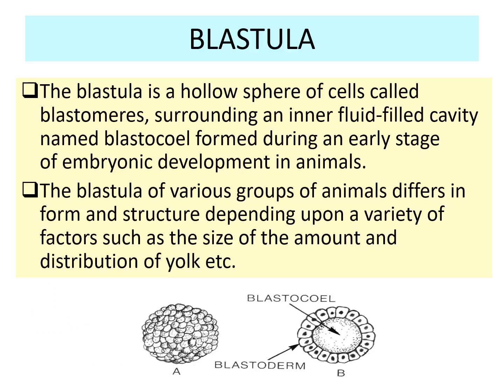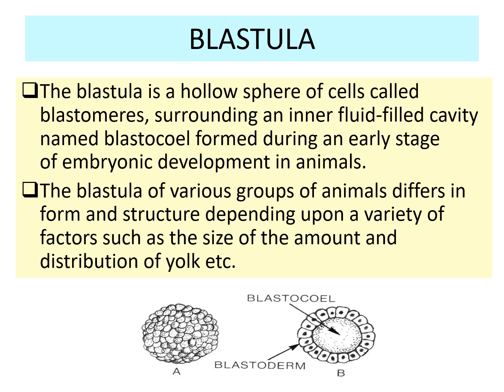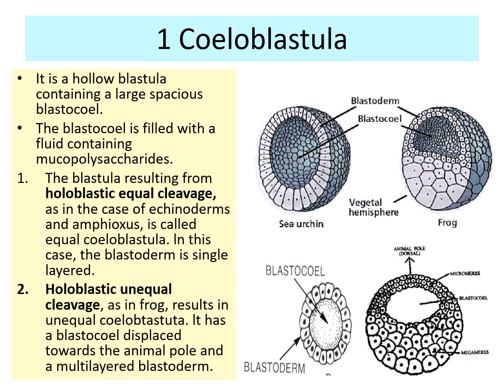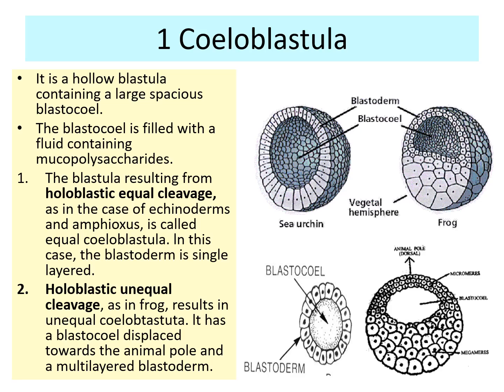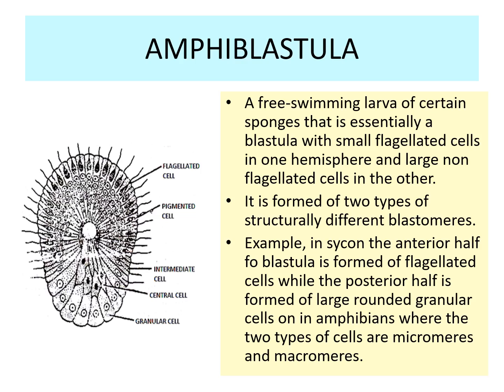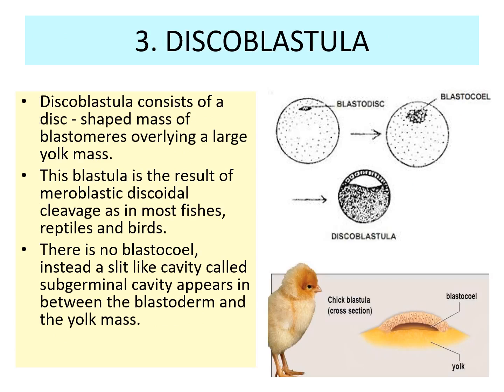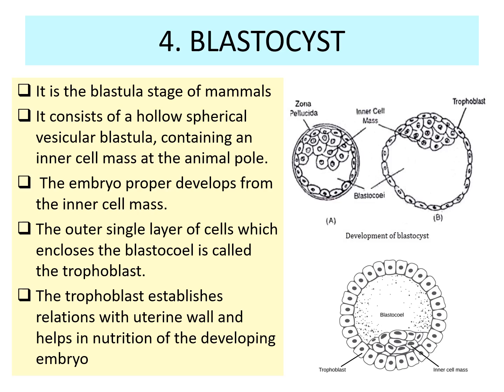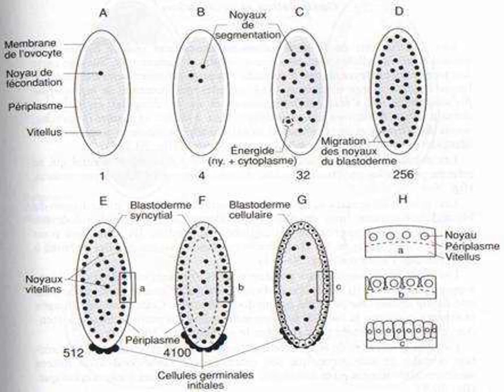blastula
different types of blastula